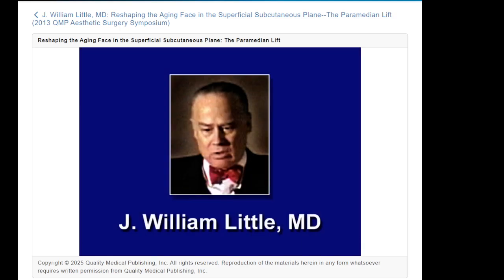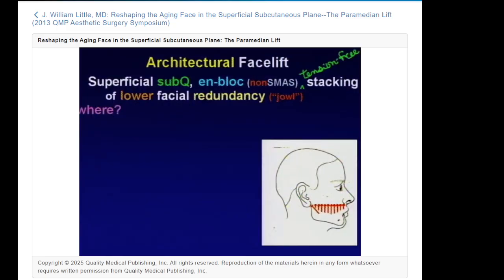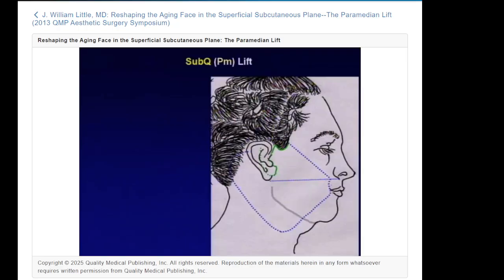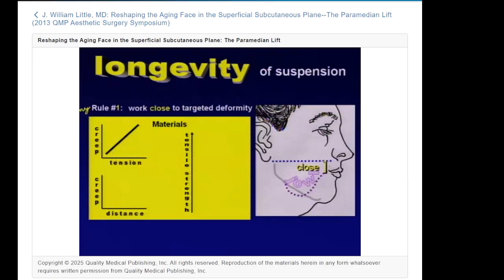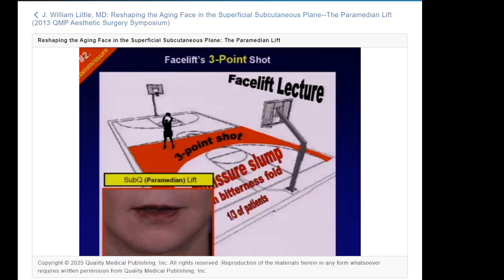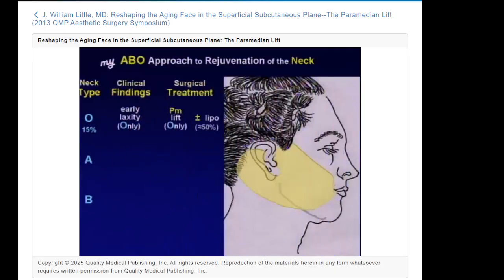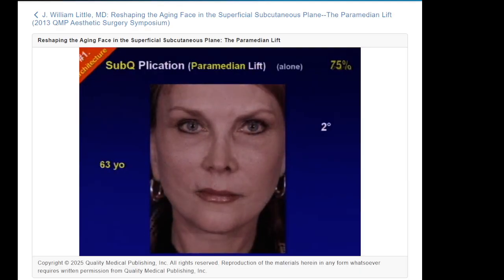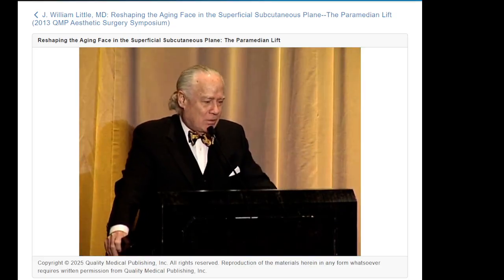J. William Little, Reshaping the Aging Face in the Superficial Subcutaneous Plane- Paramedian Lift